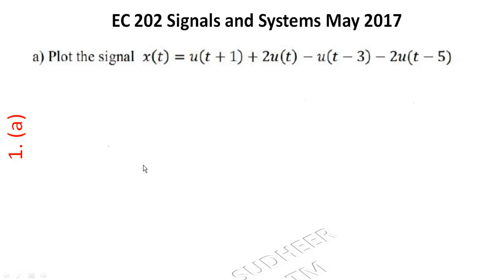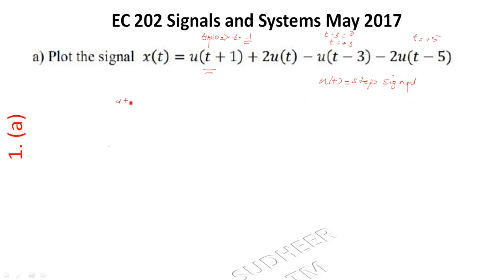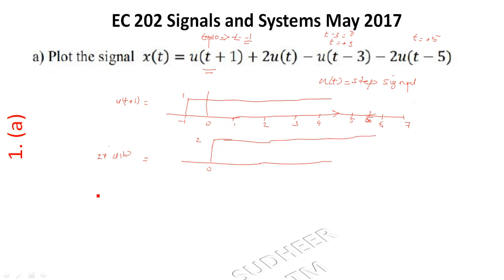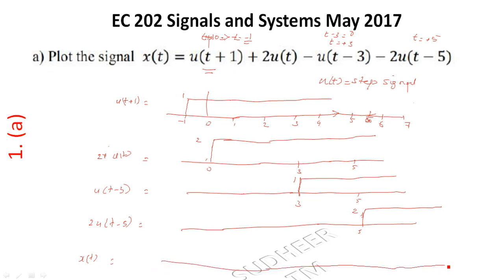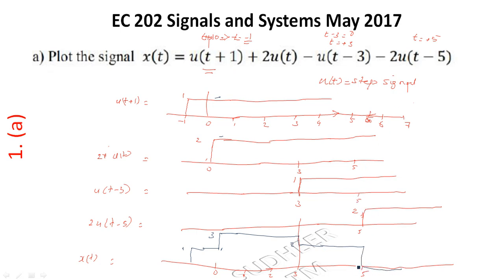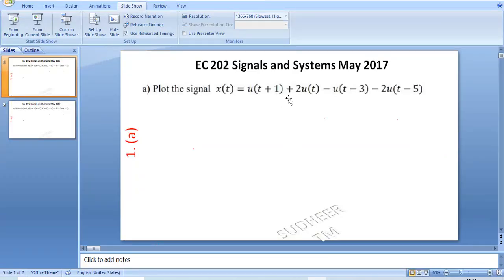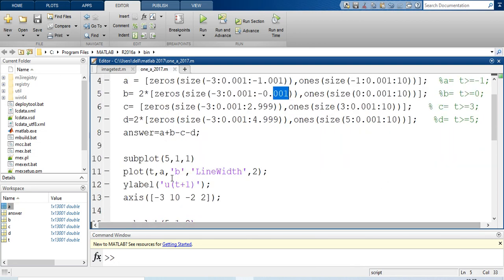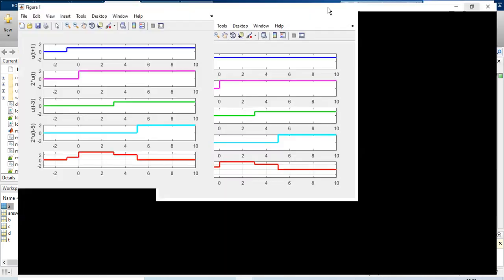plot the signal x(t)=u(t+1)+2u(t)-u(t-3)-2u(t-5)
EC 202 Signals and Systems May 2017 Solution
1(a). plot the signal x(t)=u(t+1)+2u(t)-u(t-3)-2u(t-5)